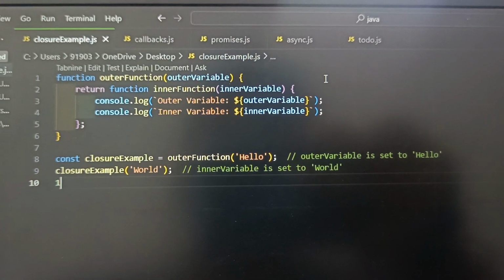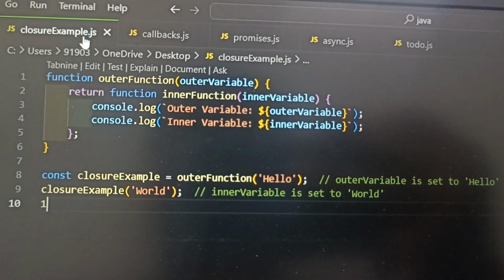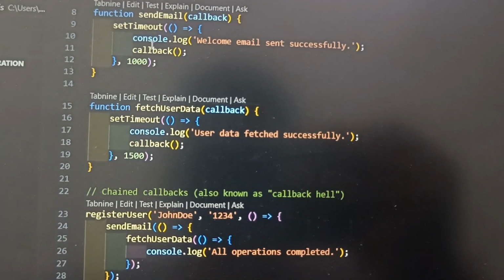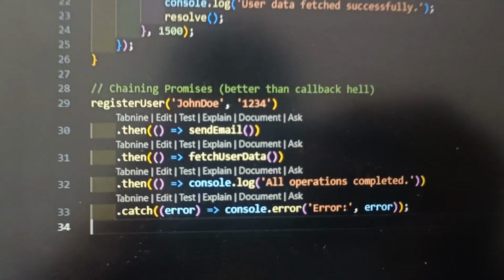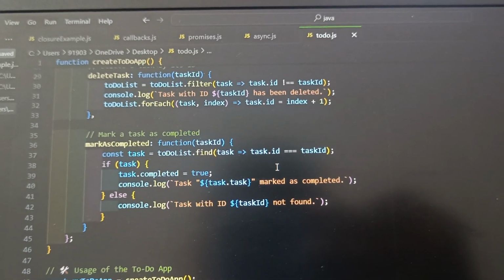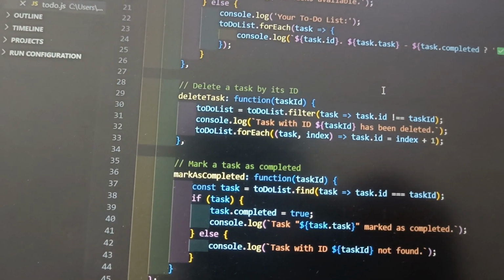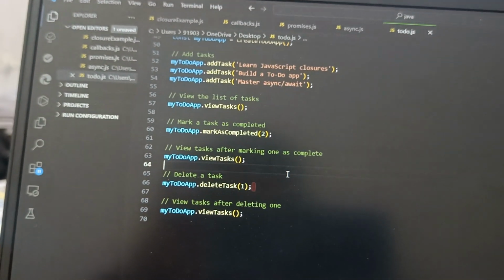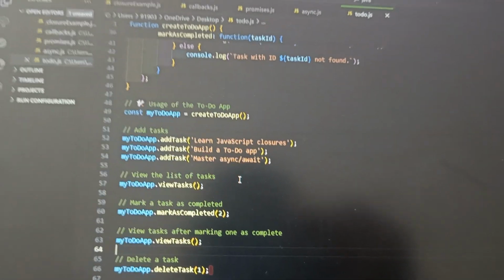Let's discuss about closure,callbacks,async/await and creating a to-do application using closure